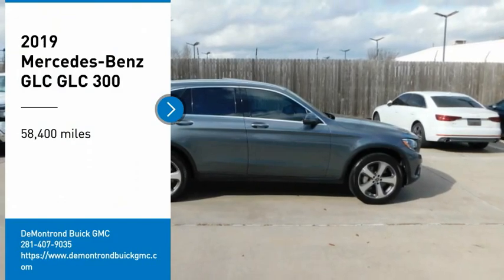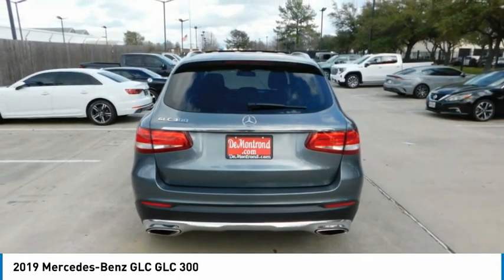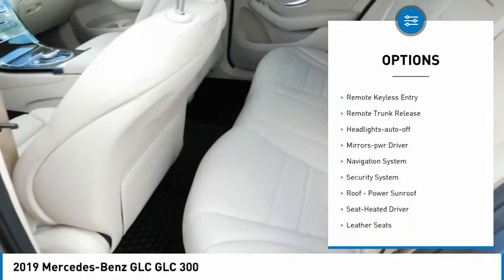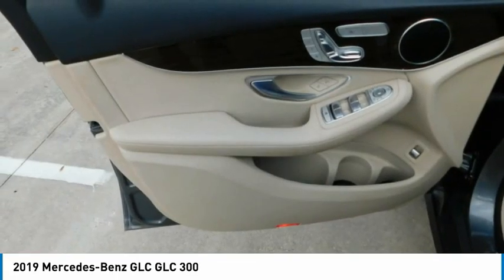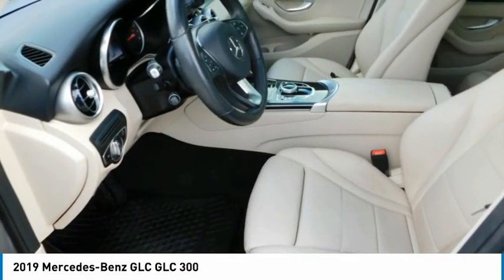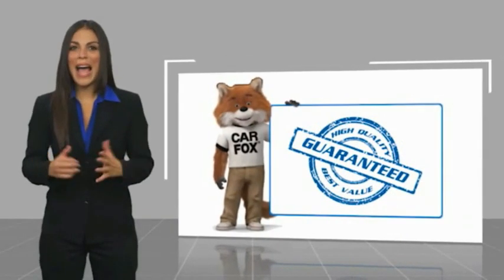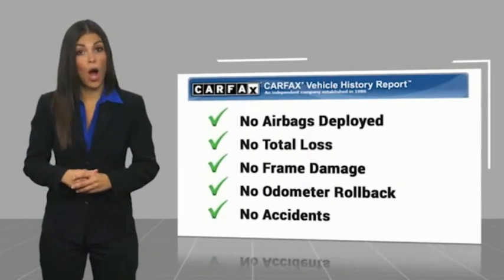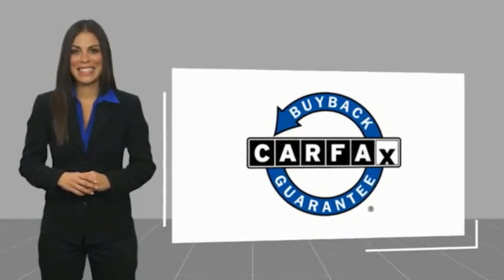2019 Mercedes-Benz GLC SG13124A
2019 Mercedes-Benz GLC GLC 300

You'll love this 2019 Mercedes-Benz GLC. This is a sport utility you'll want to take home. Call and get in touch with DeMontrond Buick GMC directly, and be the first to open the sport utility door today!